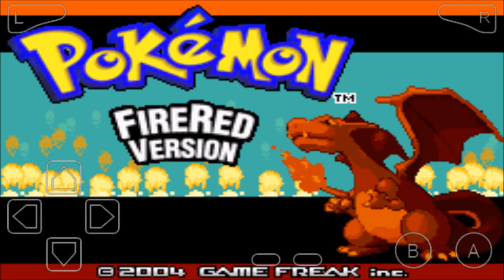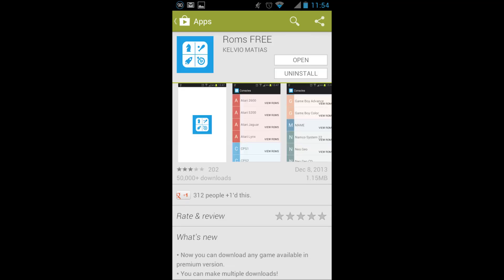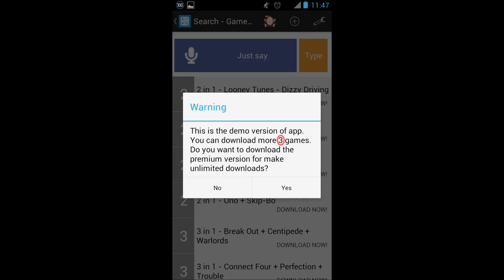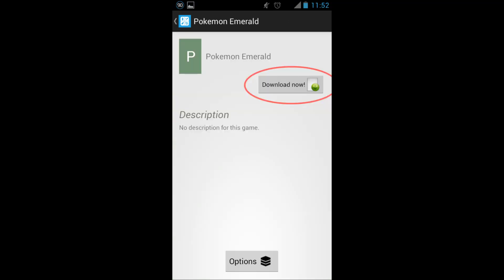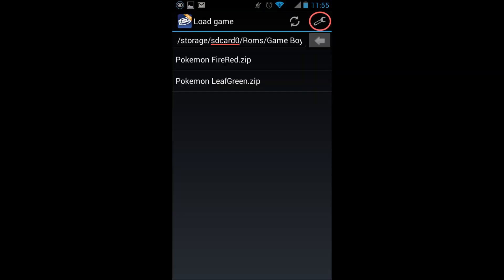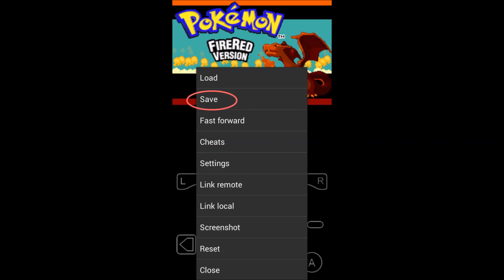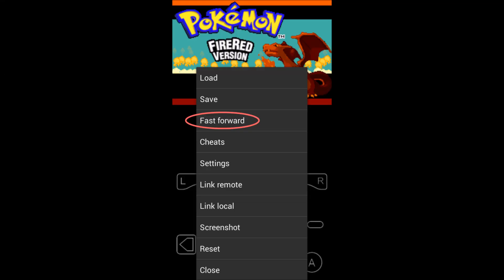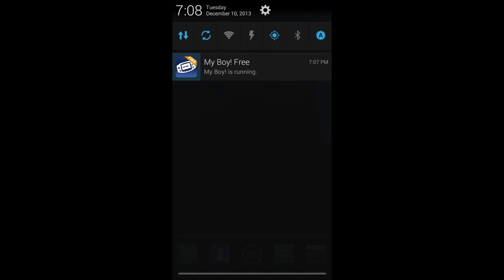How To Play Game Boy Advance Games (Pokemon) on Android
This video explains how to install a Game Boy Emulator get ROMS and start playing some classic games (Pokemon) on your Android Phone or Tablet.